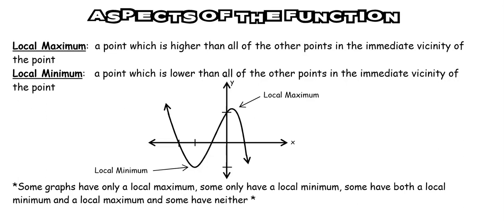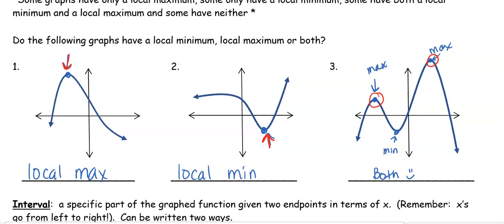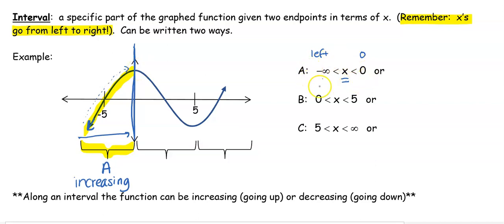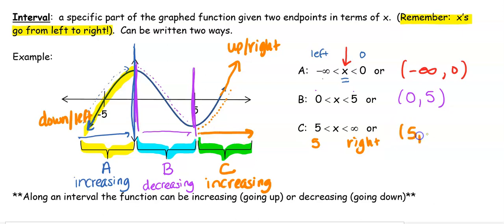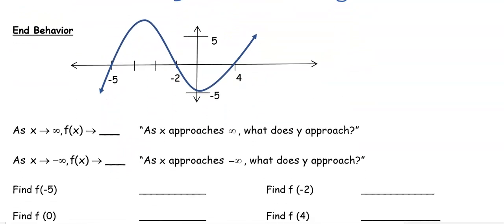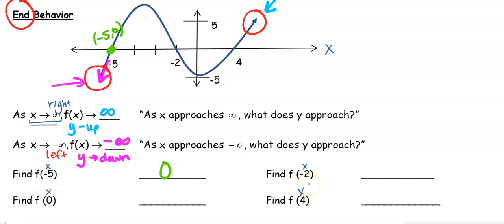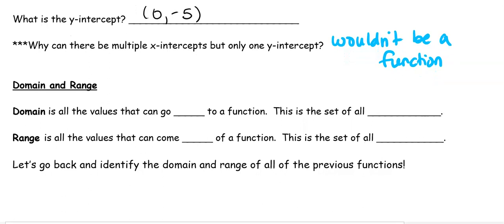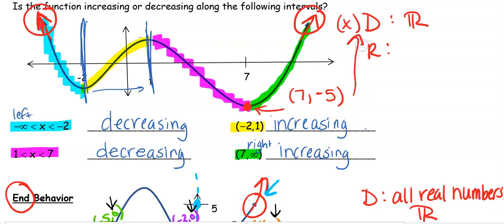Aspects Day 1